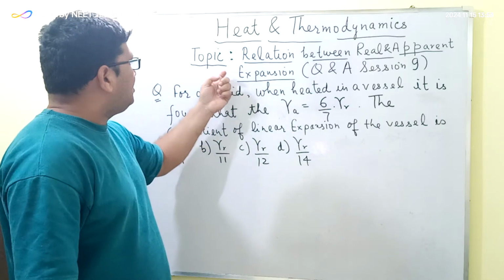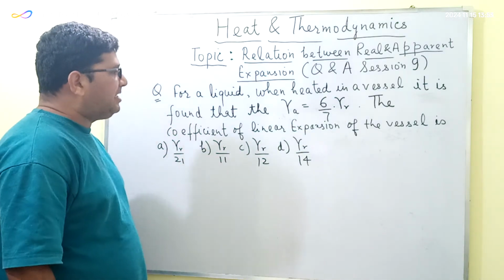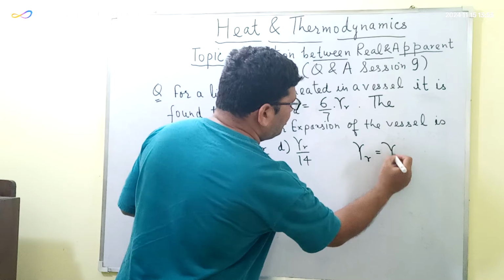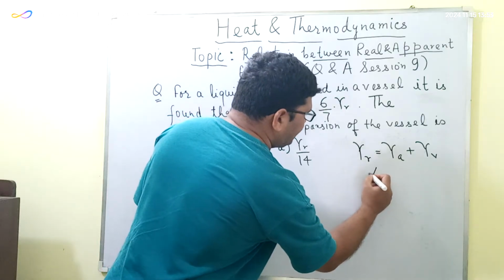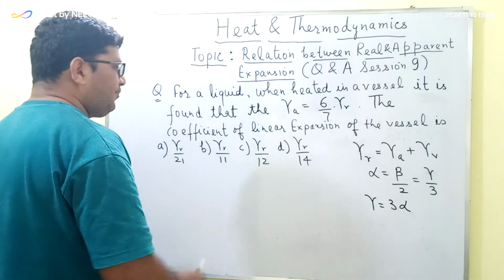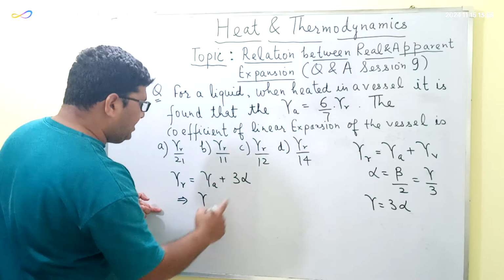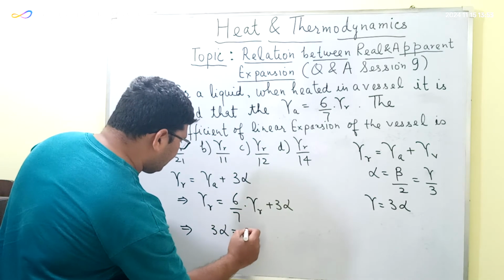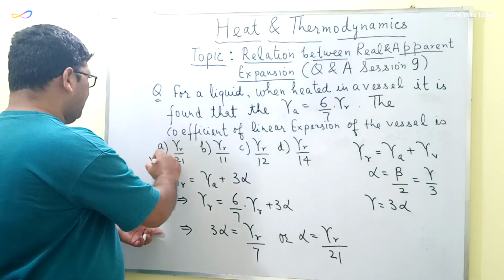Relation between Real Expansion, Apparent Expansion and Volume Expansion - Q and A Session 9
Relation between Real Expansion, Apparent Expansion and Volume Expansion